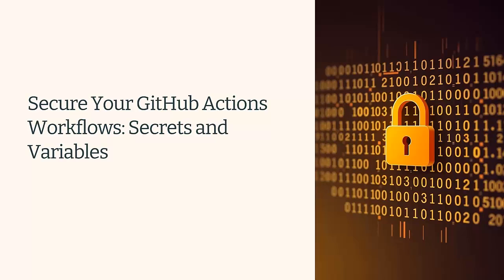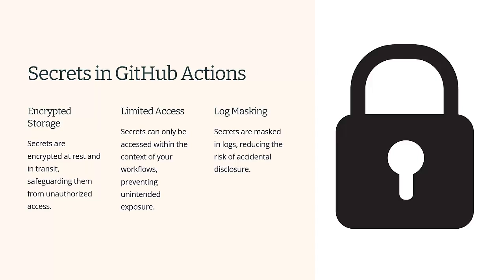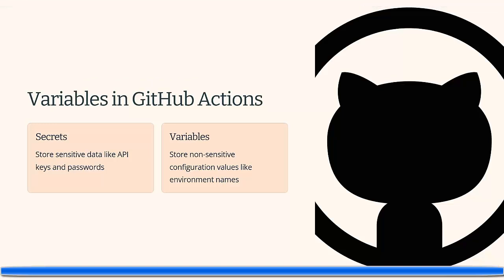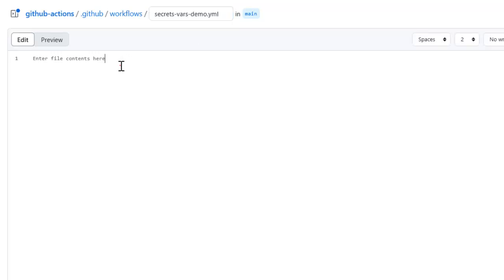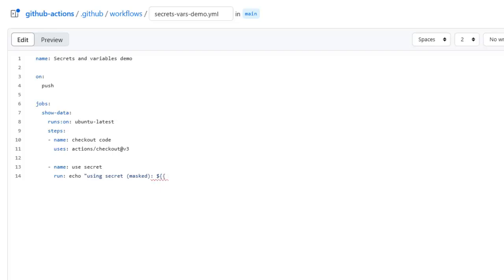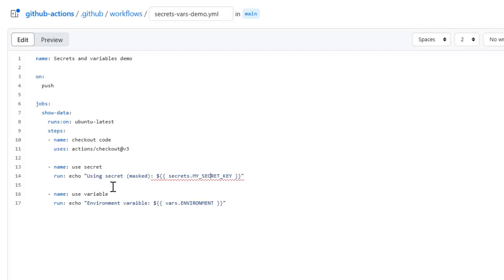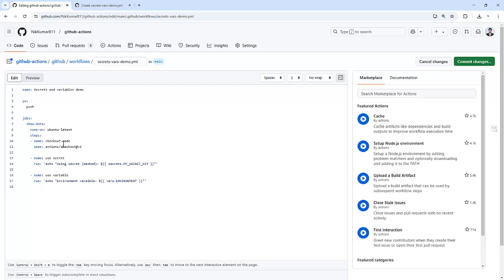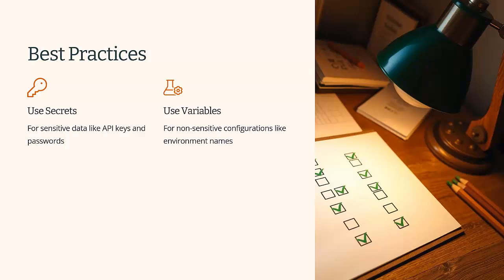STOP Leaking Secrets in GitHub Actions! Do This Instead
Managing secrets securely in GitHub Actions is critical for protecting API keys, database credentials, and other sensitive data. In this video, I’ll show you how to store and use secrets properly, along with variables for non-sensitive configuration.

By the end of this tutorial, you’ll know exactly when to use Secrets vs Variables and how to keep your CI/CD workflows secure!

🔒 Topics Covered in This Video:
✔️ What are Secrets in GitHub Actions?
✔️ How to Store and Use Secrets Securely
✔️ What are Variables, and How Are They Different?
✔️ Storing Variables in GitHub Actions
✔️ Practical Demo: Using Secrets & Variables in a Workflow
✔️ Best Practices to Avoid Secret Leaks in GitHub Actions

▬▬▬▬▬▬▬ Timestamps ⏰  ▬▬▬▬▬▬▬
00:00 - Introduction
00:23 - What are Secrets in GitHub Actions?
00:56 - How to Create Secrets in GitHub?
01:36 - What are Variables in GitHub Actions?
01:50 - How to Create Variables in GitHub?
02:18 - Creating a GitHub Actions Workflow to Use Secrets & Variables
04:39 - Verifying Workflow Output
05:44 - Best Practices for Using Secrets & Variables
06:09 - Conclusion

🔥 Best Practices for GitHub Secrets & Variables:
🔹 Never store secrets directly in workflow files.
🔹 Use Secrets for sensitive data (API keys, passwords).
🔹 Use Variables for non-sensitive configuration (environment names, file paths).
🔹 Rotate secrets regularly to maintain security.
🔹 Consider third-party secret managers (HashiCorp Vault, AWS Secrets Manager).